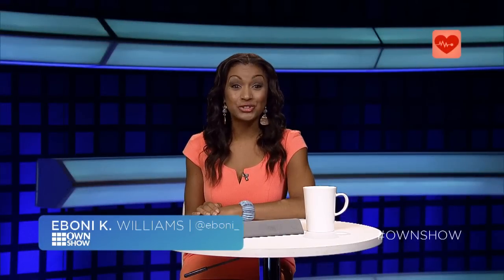The Spice Rack Star You've Need To Stock | OWNSHOW | Oprah Online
We're all looking for ways to spice up our food. Find out what healthy spices have been missing from your cooking arsenal.